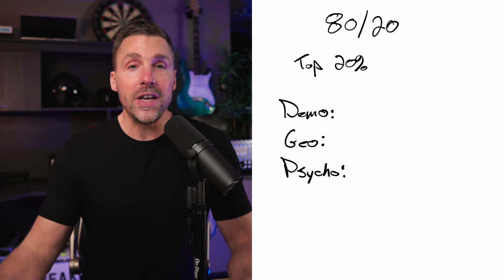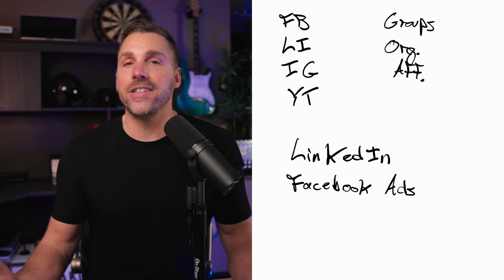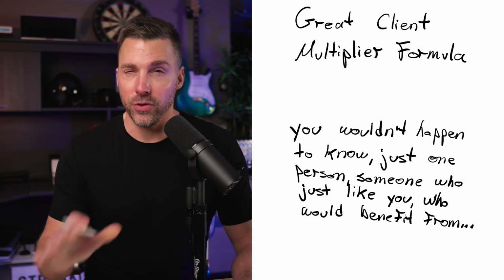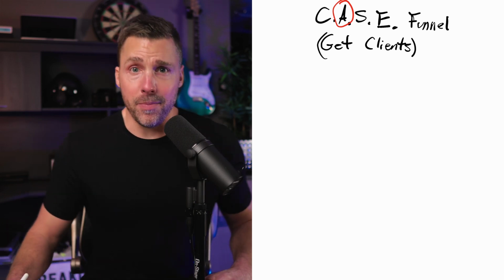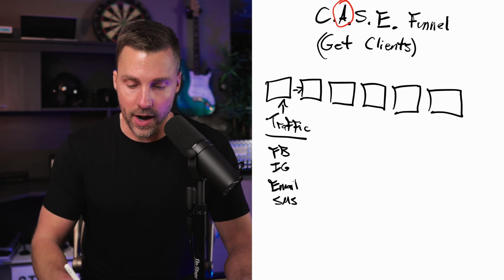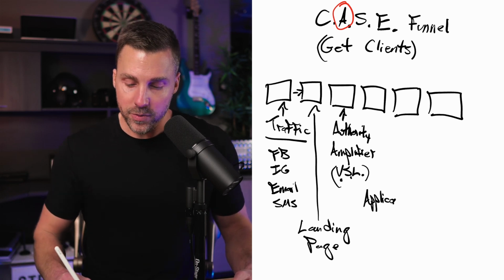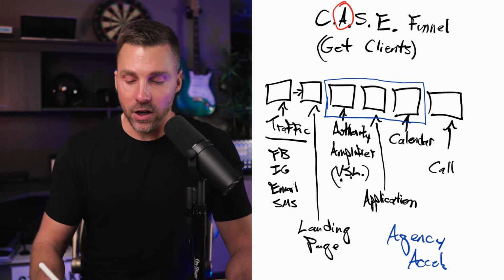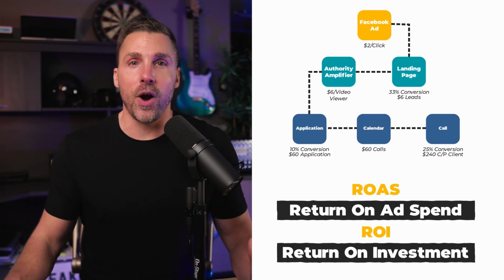How To Become A Lead Gen Machine (Easiest Way To Get Clients)